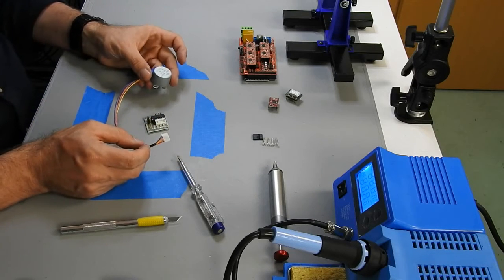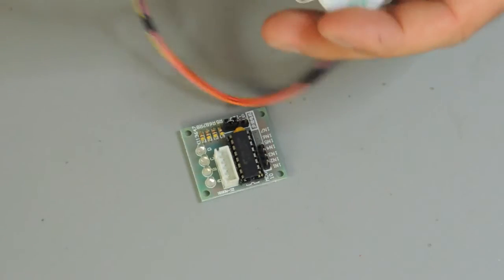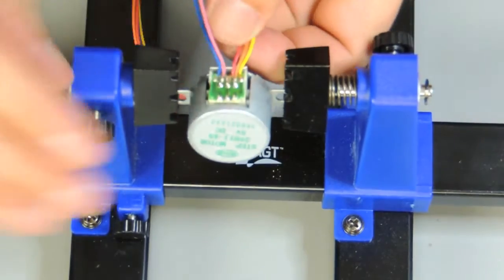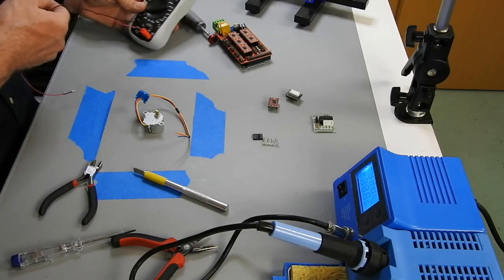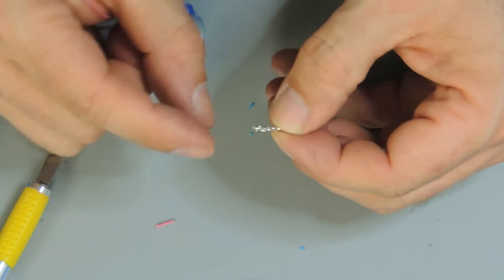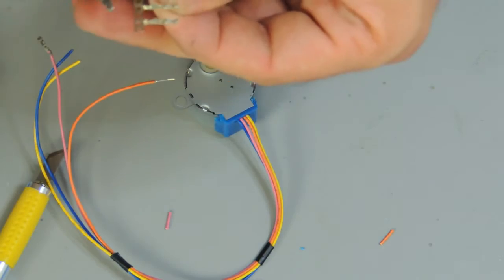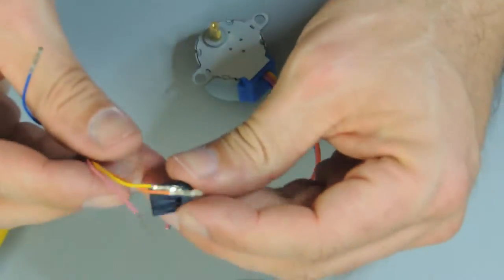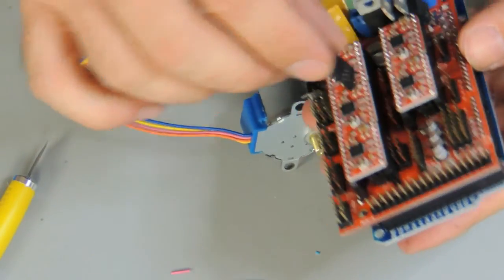How to hack 28BYJ-48 stepper for use with Ramps board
This video explains how to hack the cheap 28BYJ-48 stepper motors to become bipolar so that they can get used for 3D printers